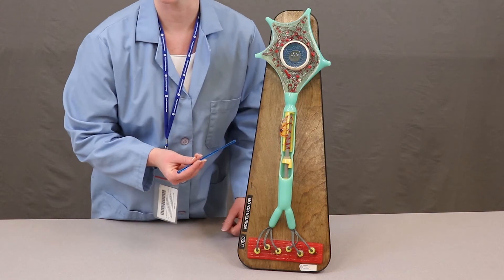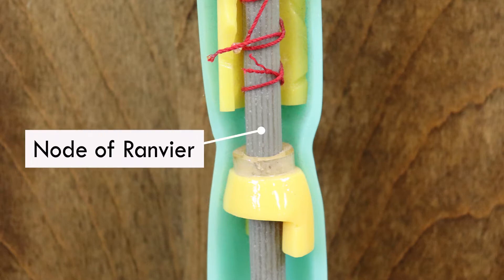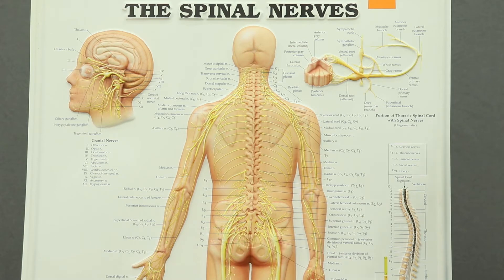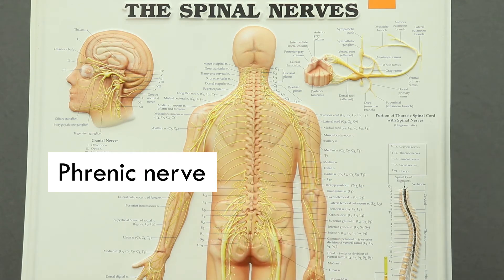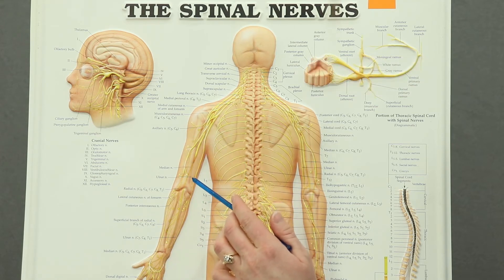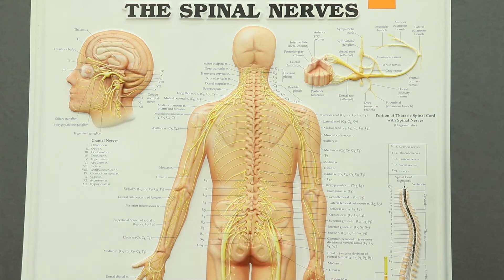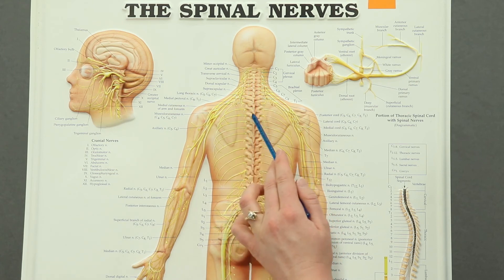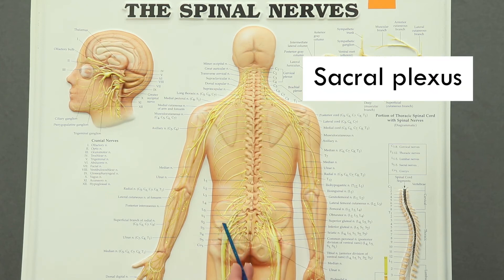BIO 201: Neurons, Nerve Plexuses, & Upper Extremity Nerves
Walkthrough of the structures of a single neuron; the major nerve plexuses; and the major nerves of the upper extremity.